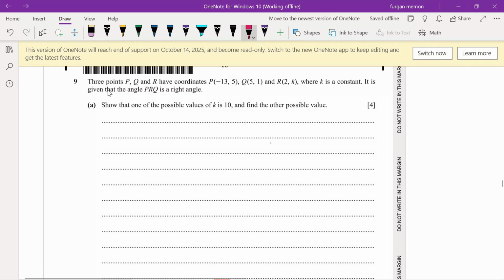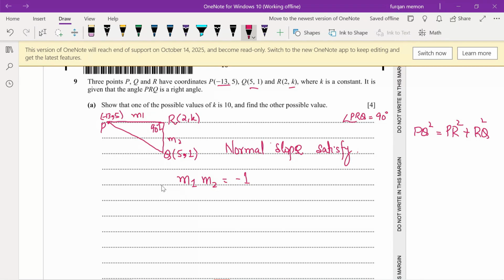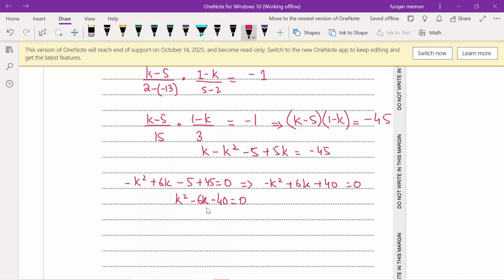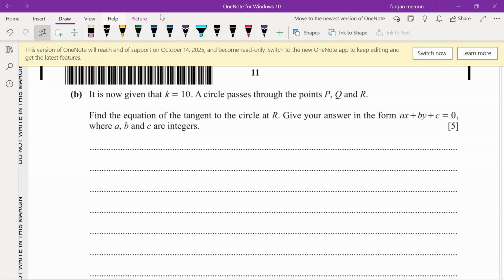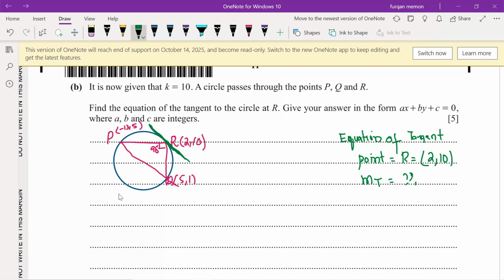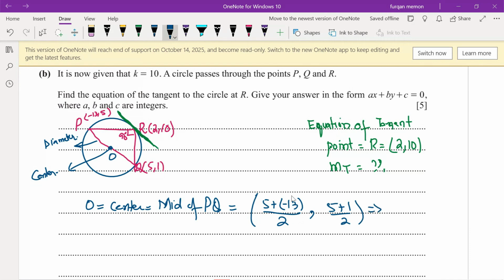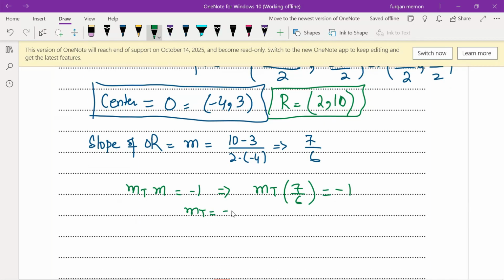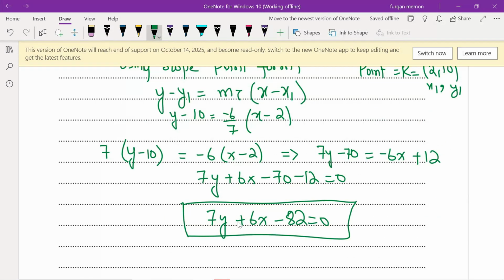AS & A Level Pure Mathematics 9709/13 Q9 | May June 2025 | Step-by-Step Past Paper | Geometry